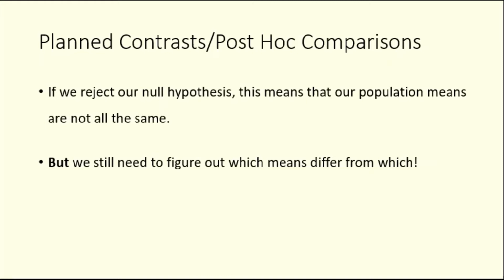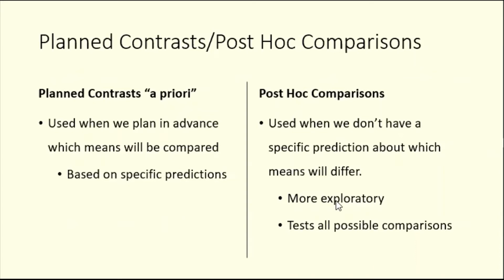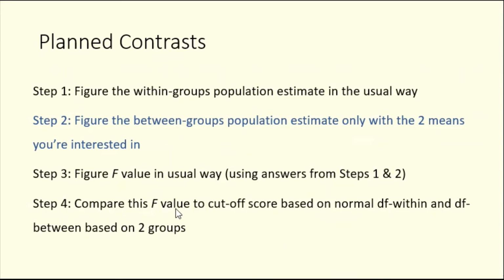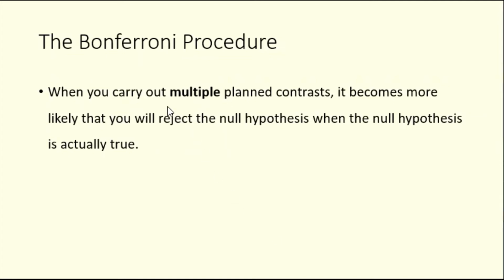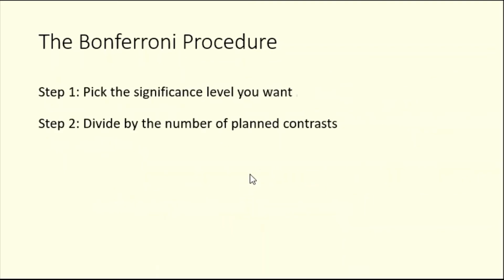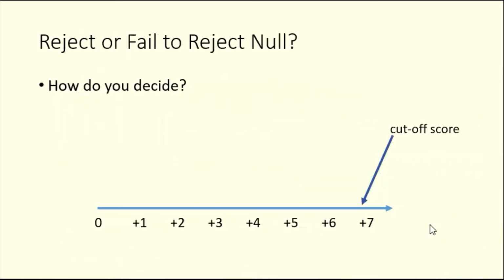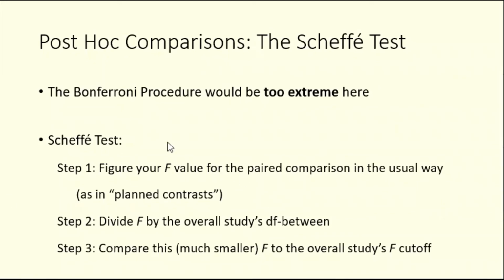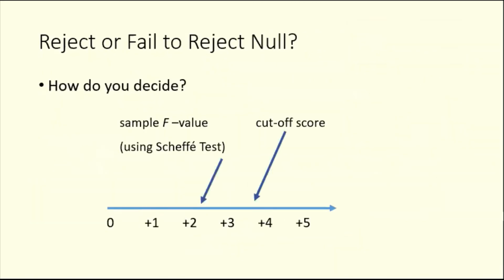Follow-up Tests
After you've run your ANOVA, if you've rejected your null hypothesis, you're not done yet! In this video, Dr. Calma-Roddin talks about follow-up tests.